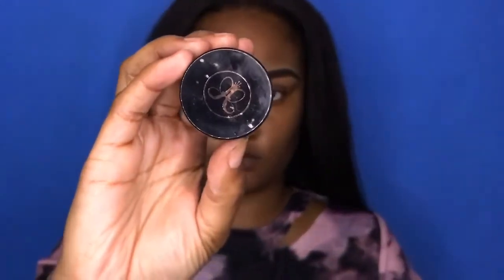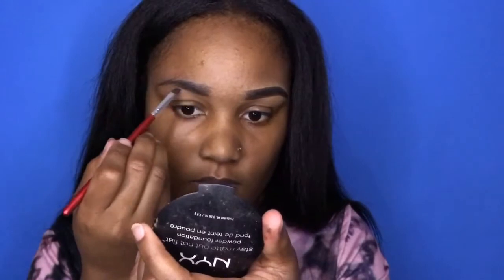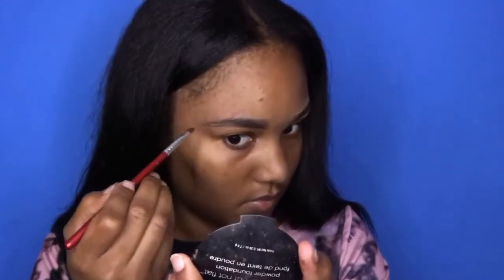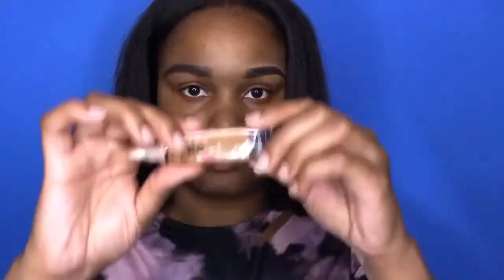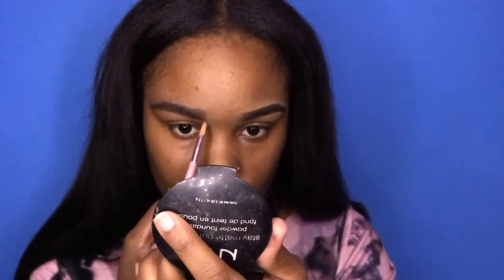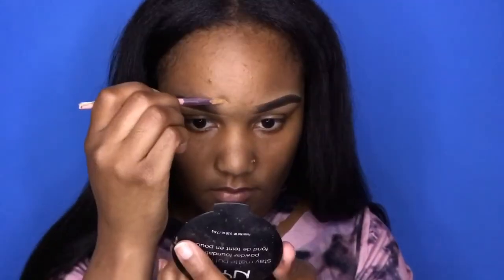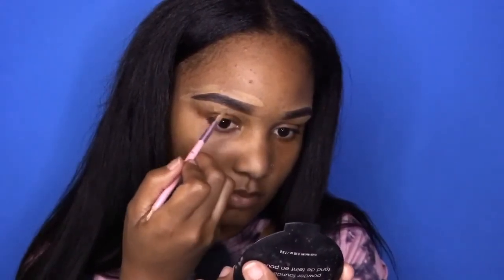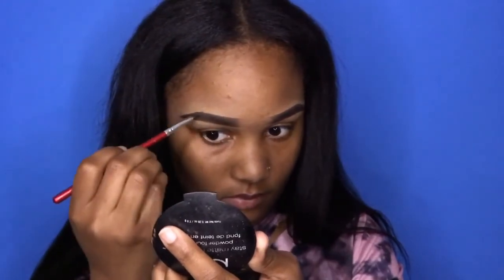Brow Tutorial | Overdue | Talisah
Don't mind my thumbnail that's just what I do to make sure my eyebrows are even 😂😂😂

SC: Talisahhh